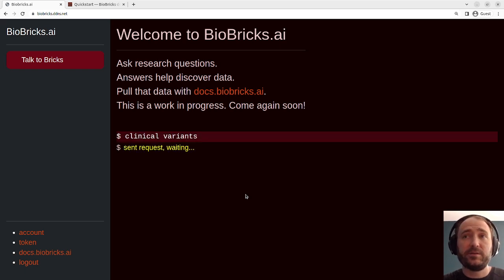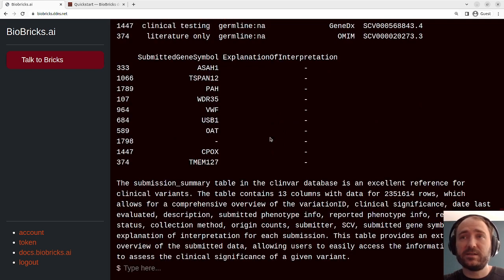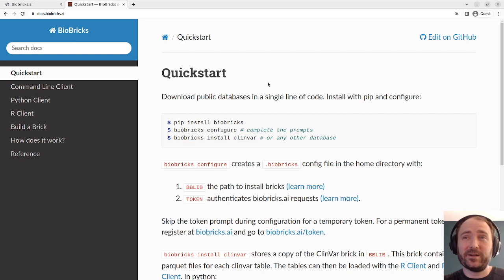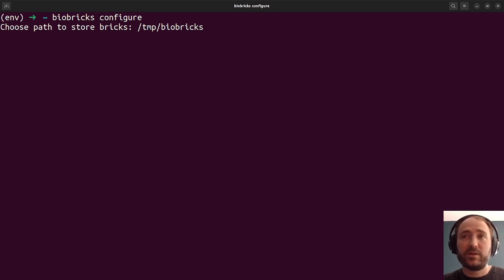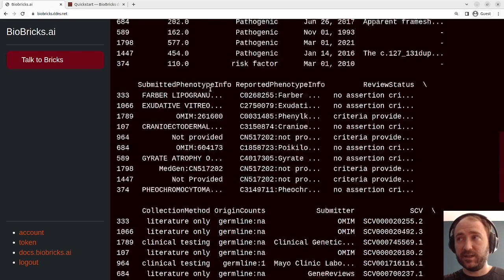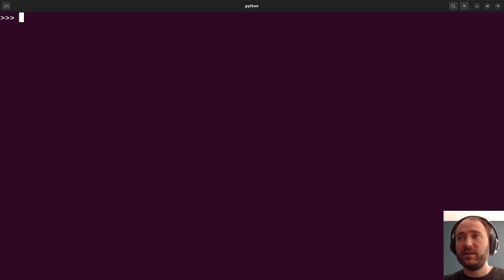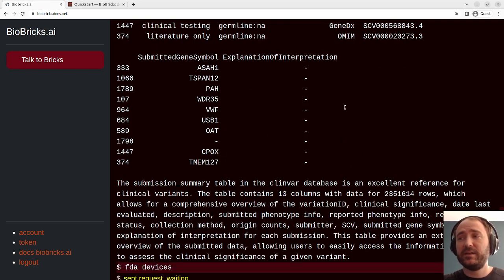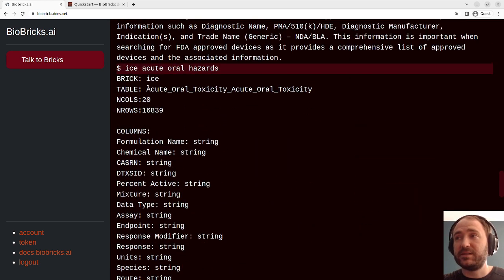Talk to data w/ ChatGPT and BioBricks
A quick demo of the biobricks data discovery tool.
1. Visit biobricks.ddns.net to try the tool (it is a work in progress, be gentle).
2. Visit docs.biobricks.ai to learn how to install and use biobricks bricks.
3. Visit biobricks.ai to get a permanent token for accessing biobricks.

Biobricks is open source and we could use your help!

The biobricks.ddns.net data discovery tool integrates with @openai to create a natural language search engine for bricks and to respond with summaries about why the data is relevant to your query. This is the most basic demo we could think of, very much more is possible.

If you want to help, comment